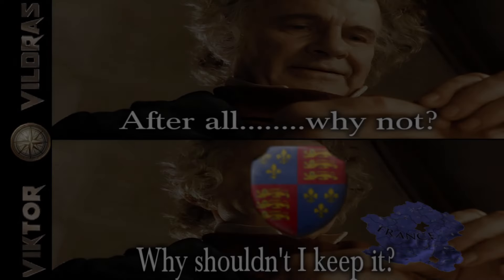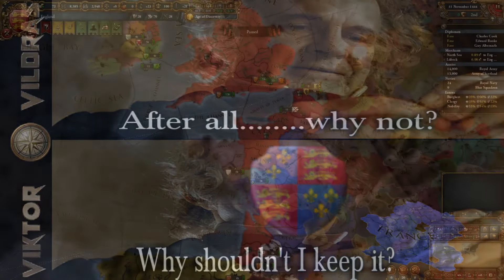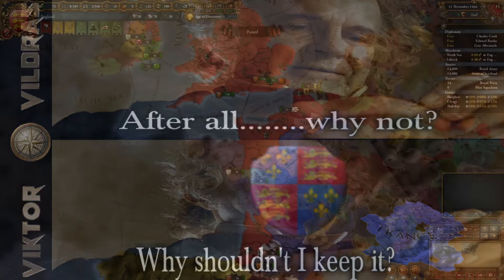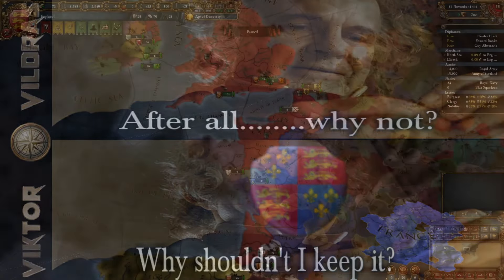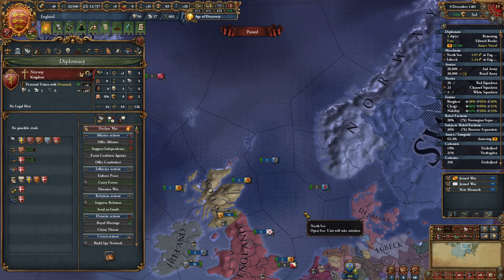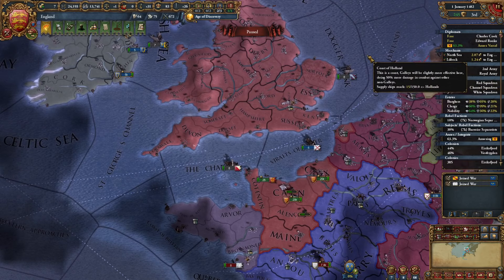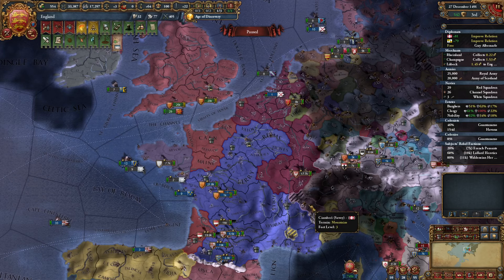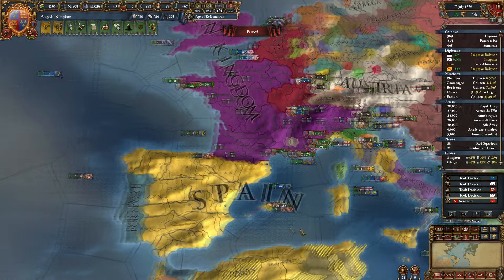EU4 Angevin Empire: Greed is Good